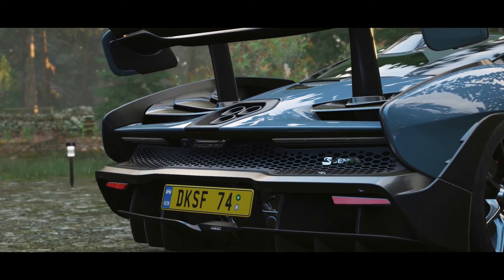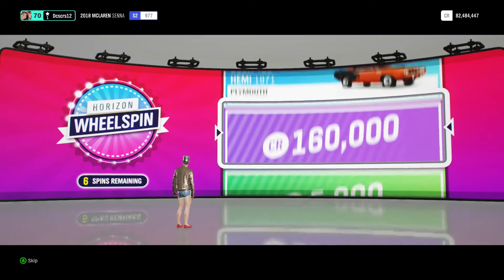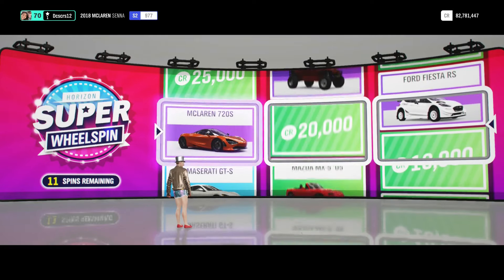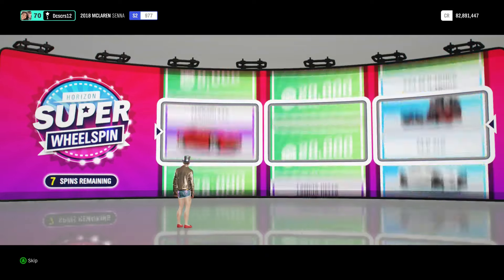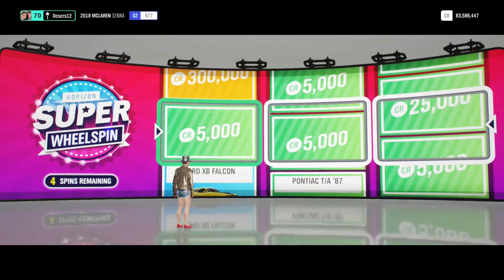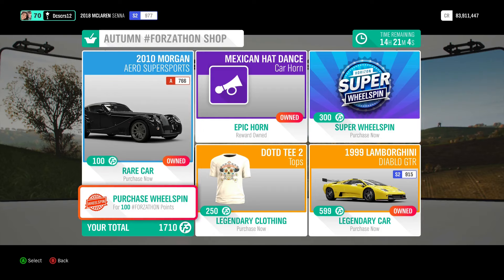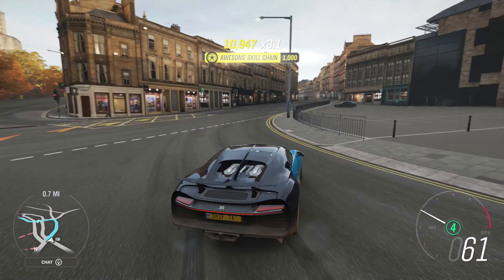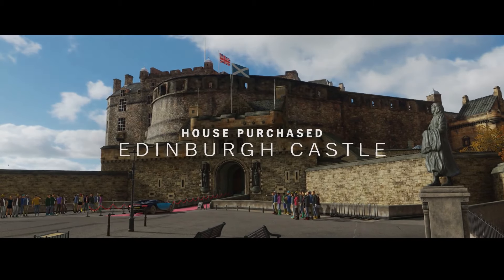A Farewell to Forza Horizon 4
This is the last video on Forza Horizon 4 as we await the welcome of Forza Horizon 5, which I will have a video on in a day or two.